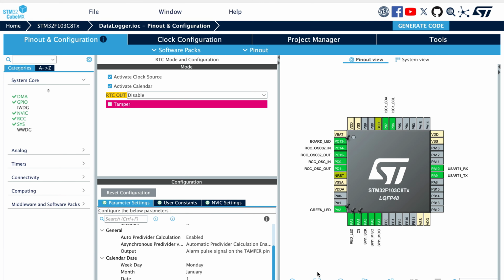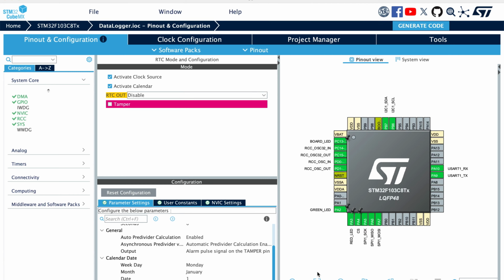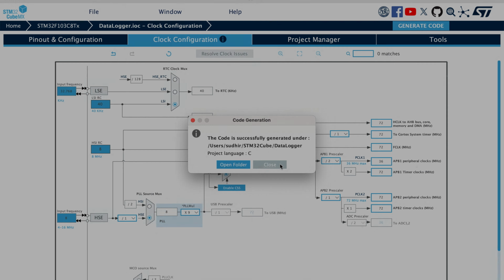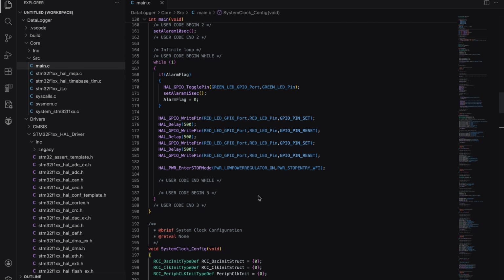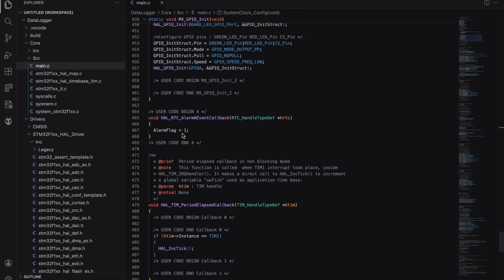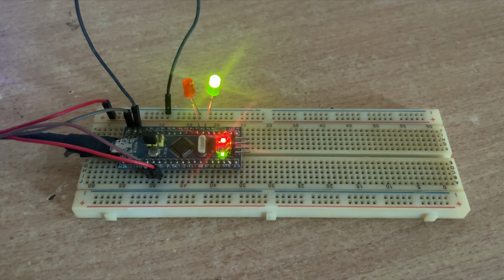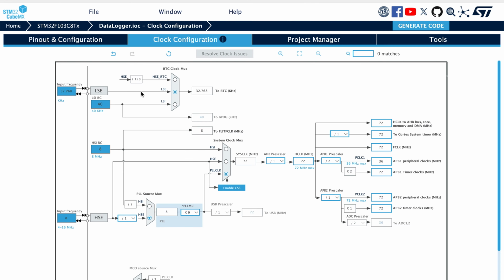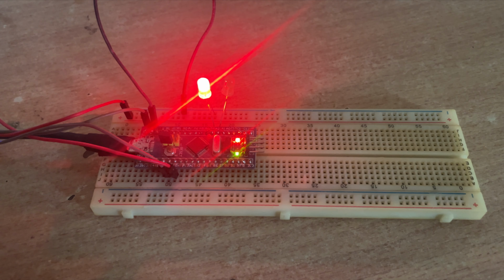STM32 BluePill RTC Crystal Issue.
In this video, I demonstrate how using a cheap STM32 Blue Pill board with a poor-quality RTC crystal can cause serious timing issues.

Even when your firmware is correct, you may experience:

RTC time drift
Missed or delayed alarms
Unpredictable behavior

I show a practical example using RTC alarm interrupts and low-power STOP mode, comparing internal (LSI) and external (LSE) clock sources.

You’ll also see how switching to LSE doesn’t always fix the issue if the onboard crystal or PCB design is not reliable — something commonly found in low-cost boards.

This issue took me nearly a full day to debug, and the root cause turned out to be hardware, not software.